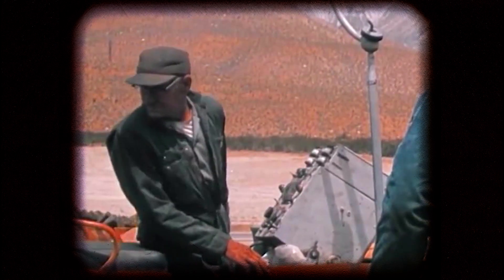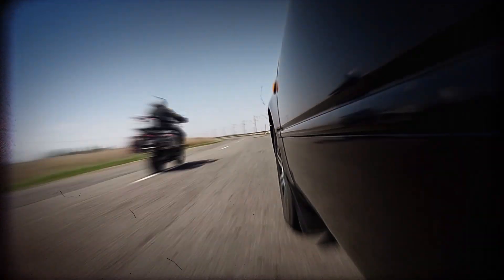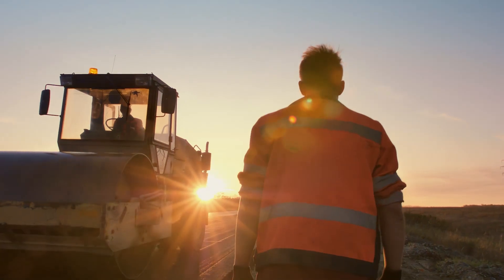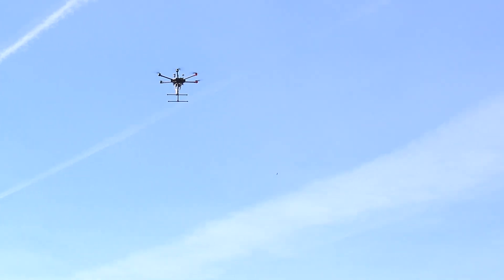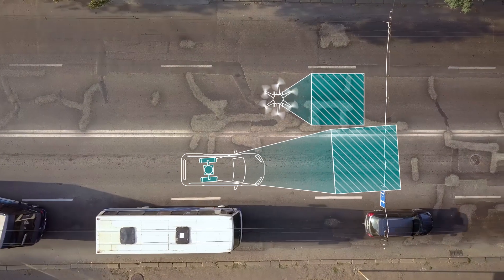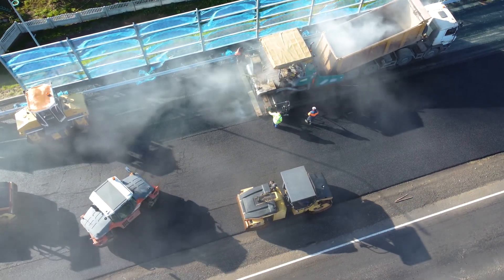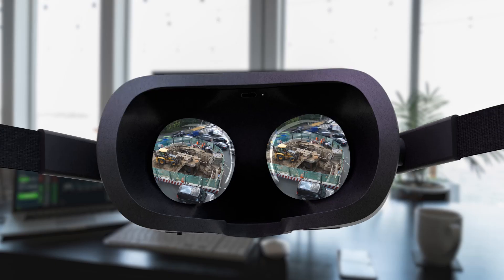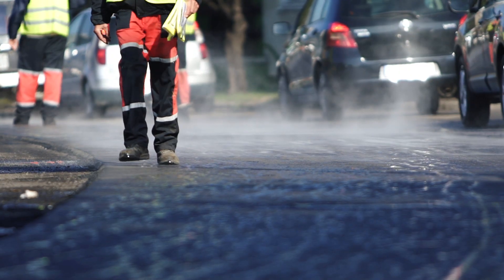The future of road asset management - OMICRON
Imagine a world where roads are always in exquisite condition, maintenance works are quick and efficient, driving is safe and uninterrupted, and all of this is achieved by robots! This is exactly what the OMICRON partners have envisaged and aim to accomplish. The project wants to build the future of safer, quicker and more efficient road infrastructure with the help of state-of-the-art technologies. Industry-leading partners from 7 European countries have joined forces to make these goals possible.